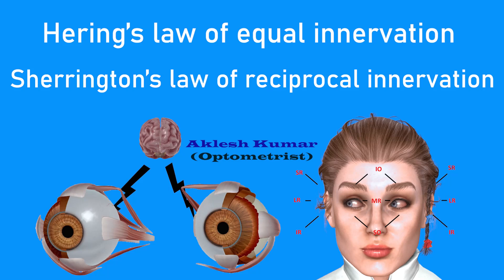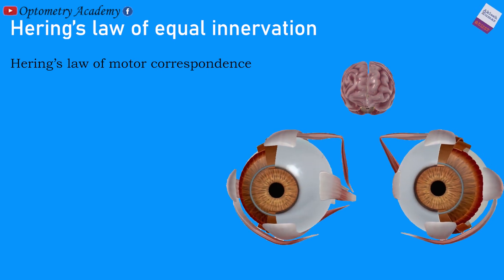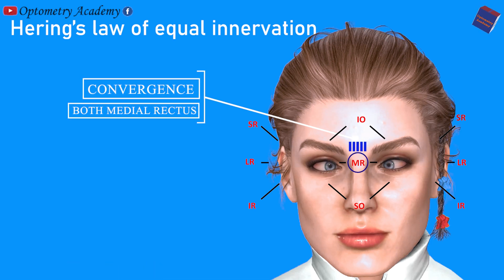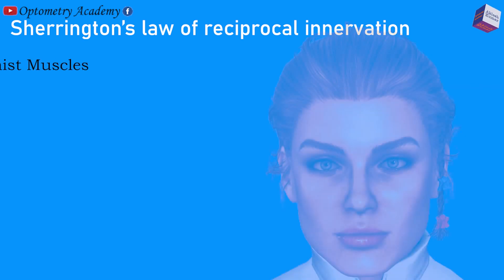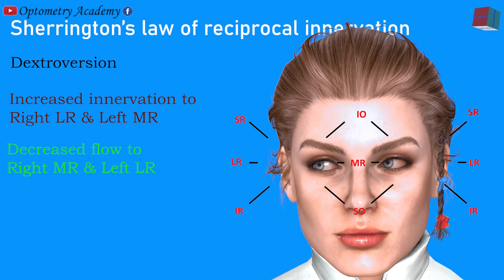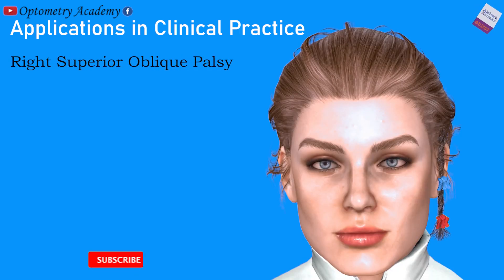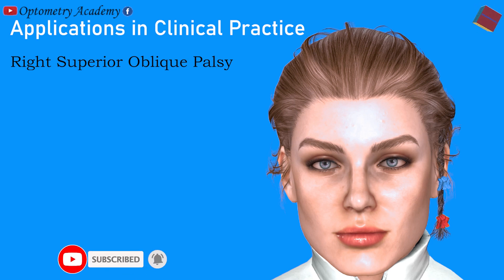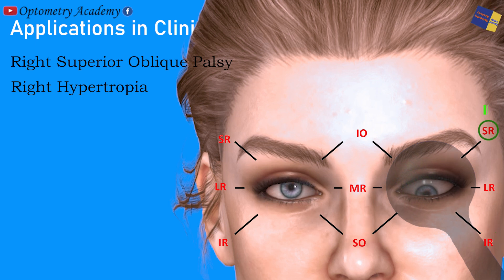Hering's law of Equal innervation and Sherrington's law of reciprocal innervation | Ocular Laws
Chapters
00:00     Start
00:12     Intro
00:27     Hering’s law of equal innervation
01:39     Sherrington’s law of reciprocal innervation
02:08     Applications in Clinical Practice
05:05     Exceptions of these laws
05:33     Ends

1. Hering’s law of equal innervation. According to
it an equal and simultaneous innervation flows from
the brain to a pair of muscles which contract
simultaneously (yoke muscles) in different binocular
movements, e.g.:
i) During dextroversion: right lateral rectus and left
medial rectus muscles receive an equal and
simultaneous flow of innervation.
ii) During convergence, both medial recti get equal
innervation.
iii) During dextroelevation, right superior rectus and
left inferior oblique receive equal and simultaneous
innervation.
2. Sherrington’s law of reciprocal innervation.
According to it, during ocular motility increased flow
of innervation to the contracting muscle is
accompanied by decreased flow of innervation to the
relaxing antagonist muscle. For example, during
dextroversion, an increased innervation flow to the
right LR and left MR is accompanied by decreased
flow to the right MR and left LR muscles.